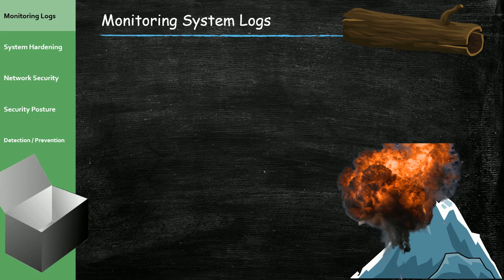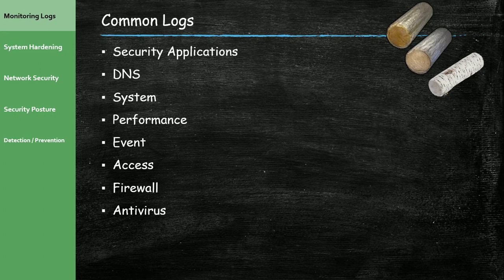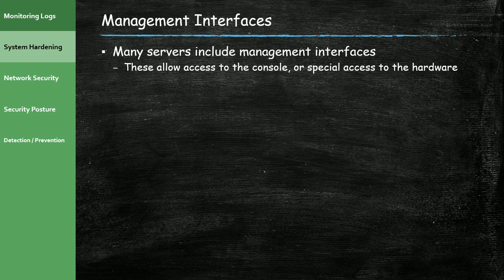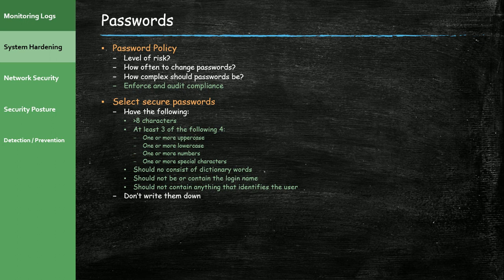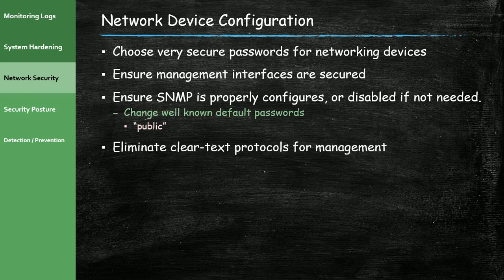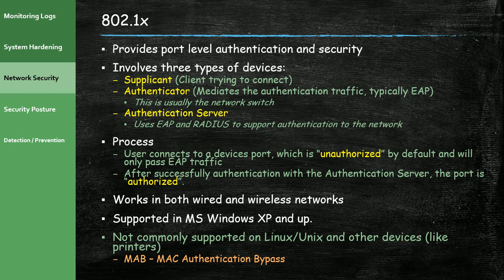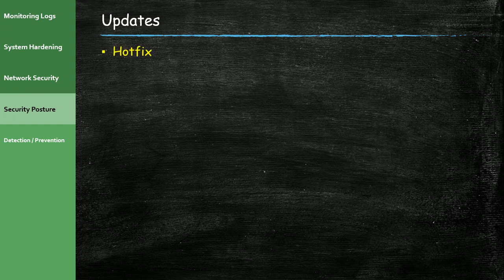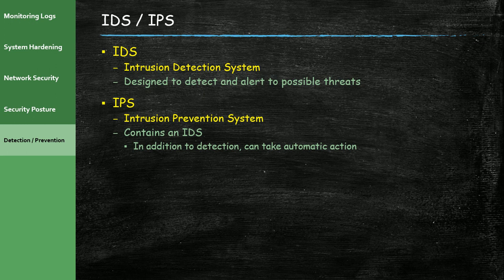IT Security II Mitigation Techniques (4)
In this unit, you will became acquainted with how to select appropriate types of mitigation and deterrent techniques for a wide range of attacks.  The unit opens with a discussion of monitoring system logs, with common logs including security, DNS, system, performance, event, access, firewall, antivirus, and IDS/IPS logs.The unit continues with discussion of periodic audits of security settings. System hardening and the protection of management interfaces is presented with sections on disabling unnecessary services,protecting management interfaces and applications, password protection, and disabling unnecessary accounts.

Password selection criteria, password policy guidelines, the components of a good password, and password aging are all discussed.  The unit also covers some concepts in network security, covering the topics of MAC limiting and filtering, 802.1x, disabling unused interfaces and unused application service ports, and rogue machine detection.  Security posture is discussed, where system baseline initialization and updates, continuous security monitoring, and remediation are presented.

The  unit closes with a review of the differences between detection controls and prevention controls.